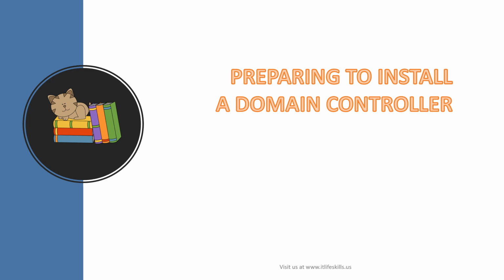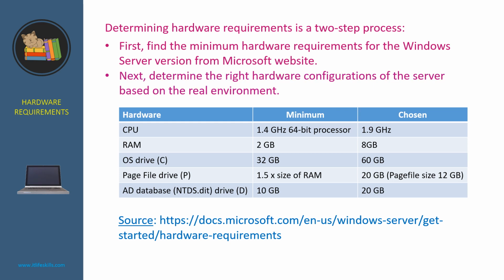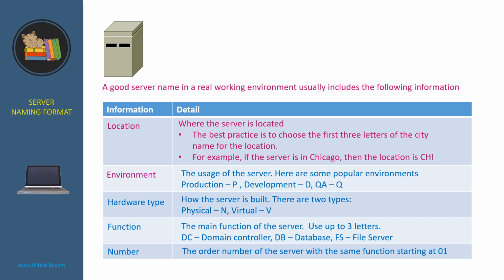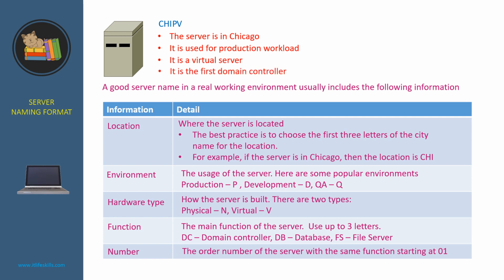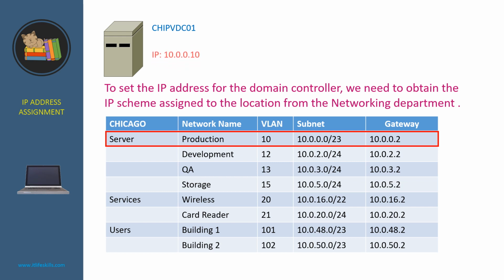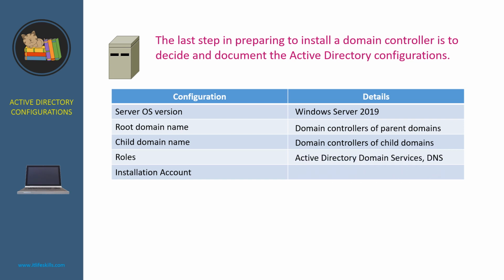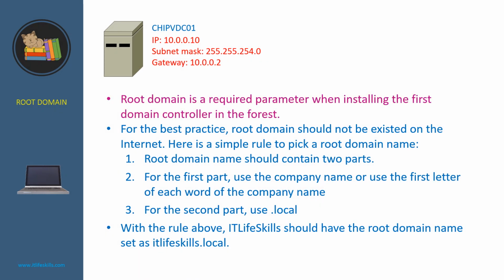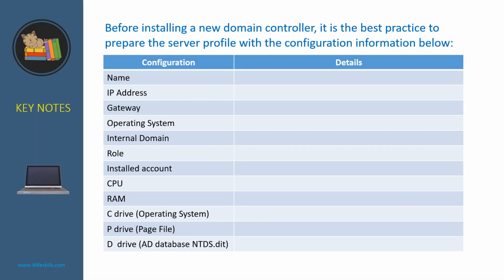1 Preparing to install a domain controller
Hardware Requirements
Server Configurations
Active Directory Configurations
Final Configurations